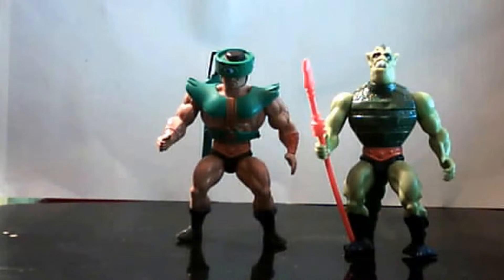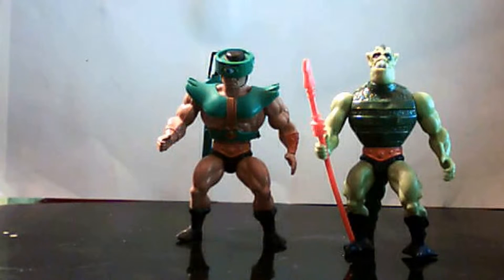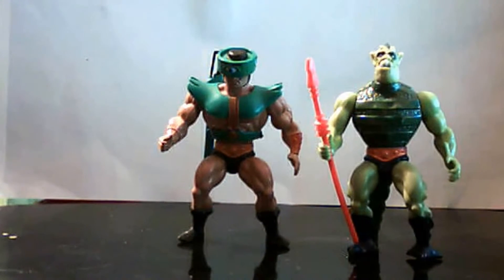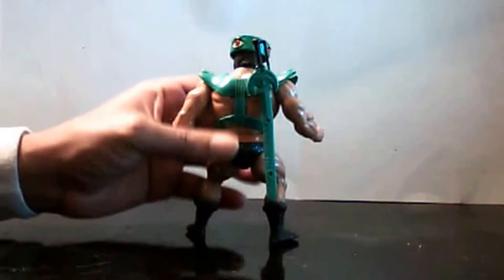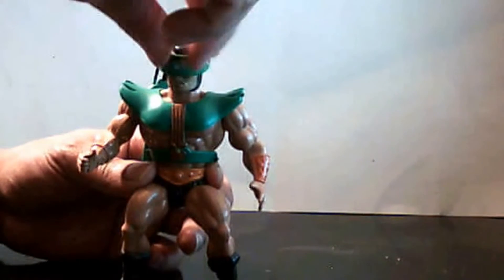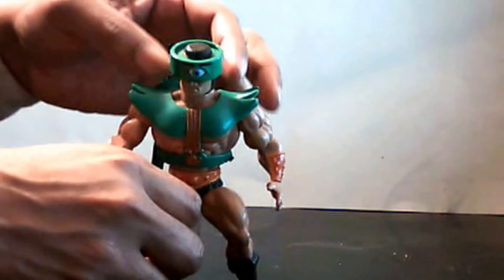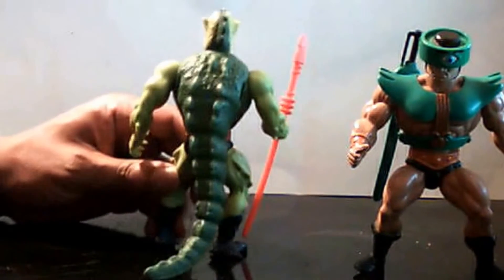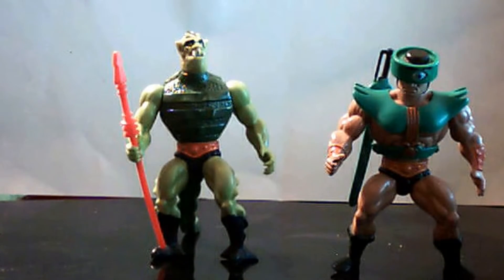wild man willis old school toy review of masters of the universe whiplash and tri-klops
look back two of the evil masters